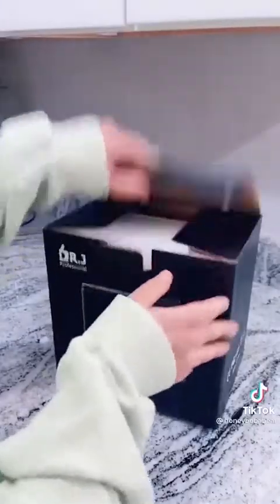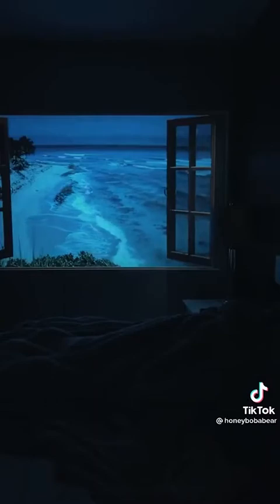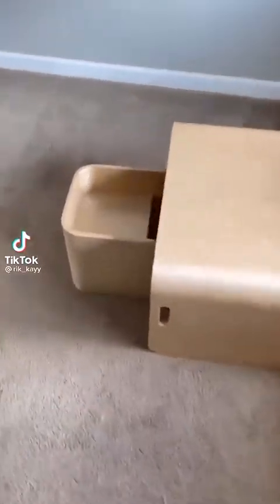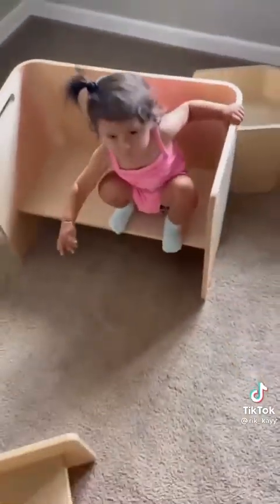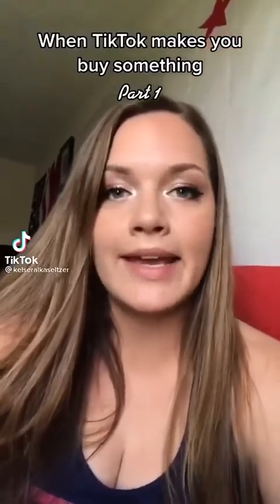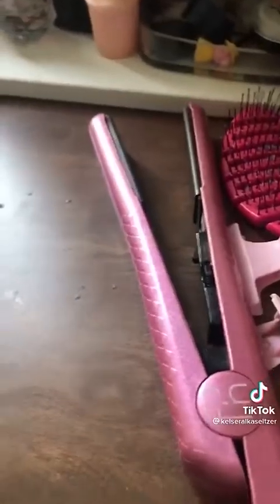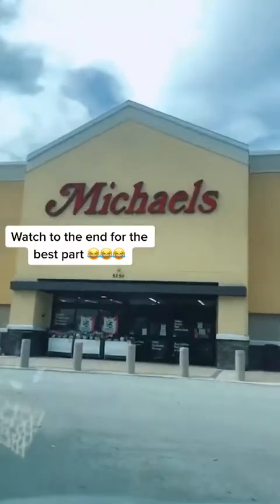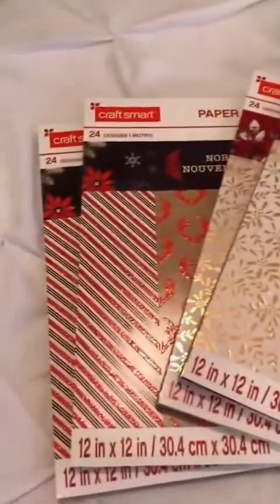Amazon Must Haves That TikTok Made Me Buy It (Links) 🤩 | TikTok Trend Compilation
Amazon Must Haves That TikTok Made Me Buy It With Links 🤩 | happies
😍Links To All The Products 👇
✨ Amazon Prime Student 6-month Trial
✨ Discounts on Amazon Baby Registry
✨ Amazon Wedding Registry

00:00 Wireless Charger
00:12 The Vinyl Lyrics Speaker is called "Xiaomi MORROR ART M1", not available on Amazon but the LED Rhythm Bar
00:24 Pet Water Fountain
01:14 Projector - 1)
01:45 Crisscross Tank
02:44 Crumble Cookies
02:59 Rose(Flower) Toy
03:12 Ice Cube Maker
03:19 Cat Leg Shape Seat Cushion
03:35 Athena Club Self-Care
04:10 Food Cubby
04:24 Hair Bands Cutter
04:40 Plants Terrarium
04:58 Ear Wax Remover
05:37 Space Saving Hangers
05:49 VapoShower
06:01 Sunscreen Applicator
06:34 Baby Food Feeder
06:43 Garage Window and Hinge
08:32 Book Safe with Key Lock
08:48 Kids Wooden Chair Set - 1)
2) (only chairs)
3) (A Table and Chairs)
09:44 Flower Shape Foam
10:00 Portable Bathtub
11:10 Candy Gun
Nerf Gun
11:20 Flower Foaming Hand Soap
12:16 Ice Cube Tray
12:36 Wireless Charging Station
12:52 Compact Closet Shelves
12:22 No Knock Cup
14:21 Butt Phone Case
14:33 Light Bulb Camera
14:44 Dog Cat Sunglasses
16:27 Inflatable Pool
16:54 Sunset Led Light Projector
17:04 Food Dispenser
Bread Slicer - 1)
Touchscreen Toaster
Mini Waffles Maker